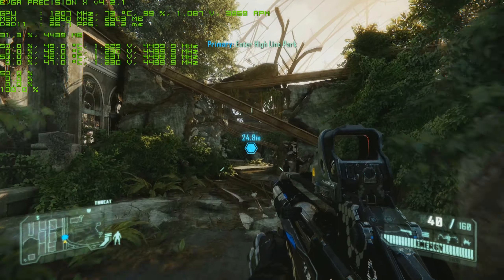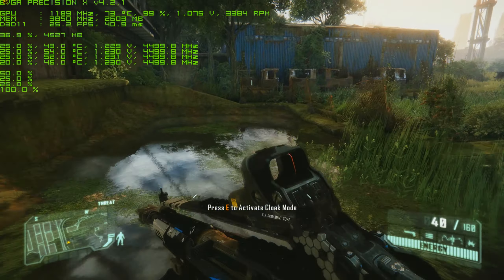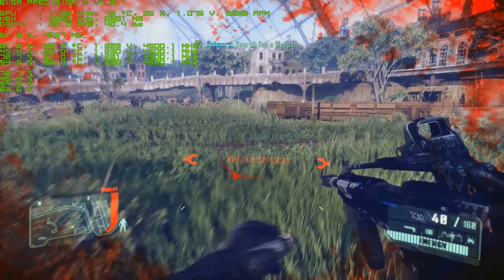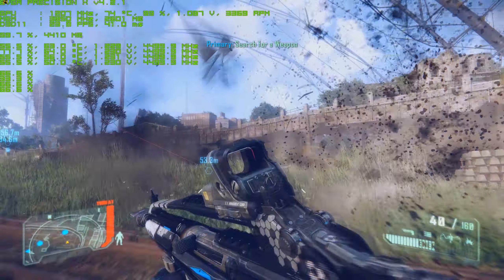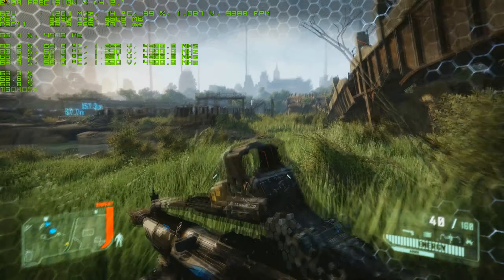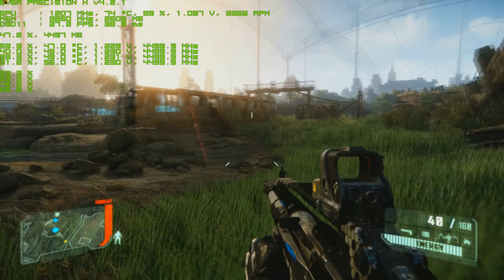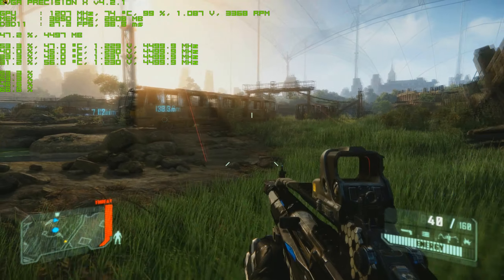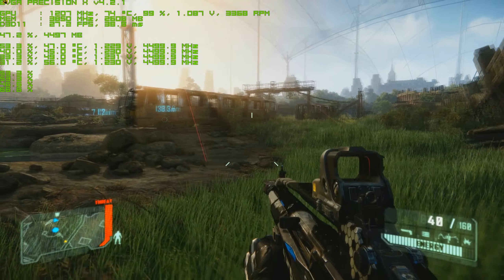Crysis 3 | 4K 3840x2160 Benchmark | i7 4770K GTX 780 Ti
GPU: EVGA GTX 780 Ti 1200+ / 3850 Mhz
CPU: Intel Core i7 4770K 4.5 Ghz
MB: ASRock Z87 Extreme 4
Ram: 8 GB G.SKILL Sniper Series
SSD: San Disk Ultra 120GB
HDD: WD 3 TB | WD 500 GB | WD 250 GB
PSU: TT Black Widow 850 W
CASE: Lian Li Pc A76WX